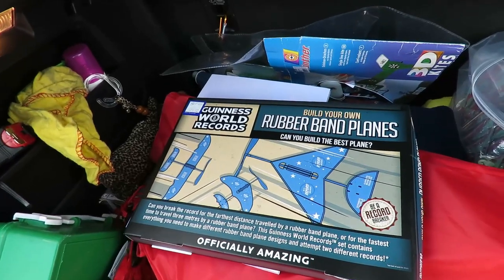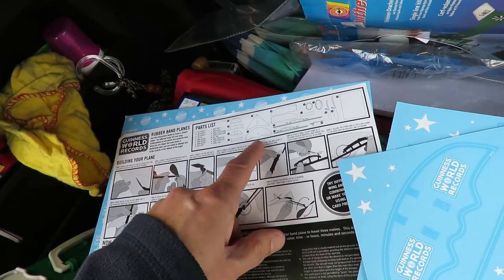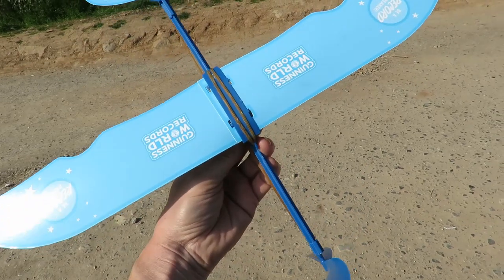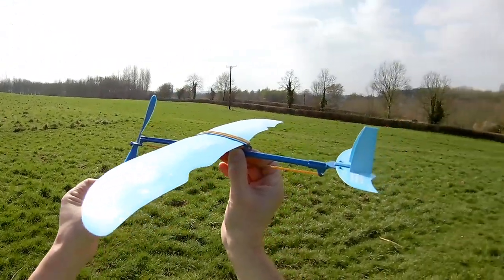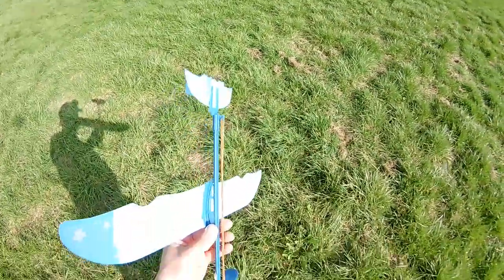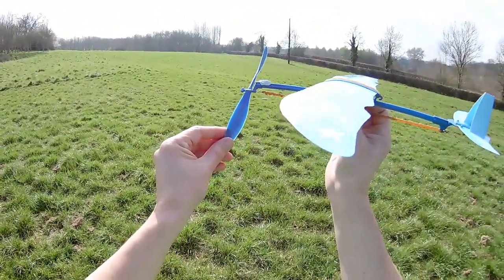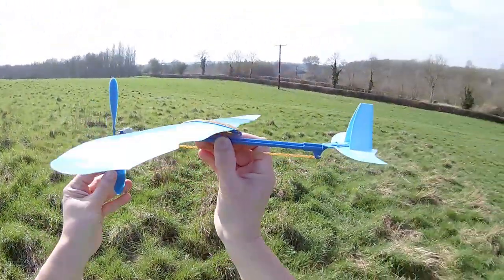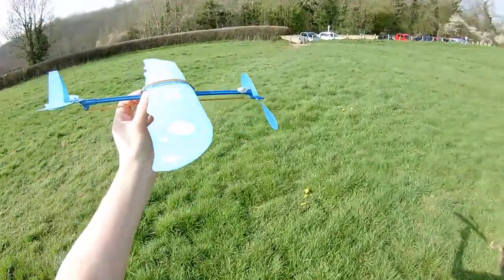Put a rubber band on it 0227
Put a rubber band on it 0227. In this episode we try the Paladone Guinness World Records build your own Rubber Band Planes kit - WING 3
There is a choice of 3 wing shapes so I will do videos for WING 2 and WING 1